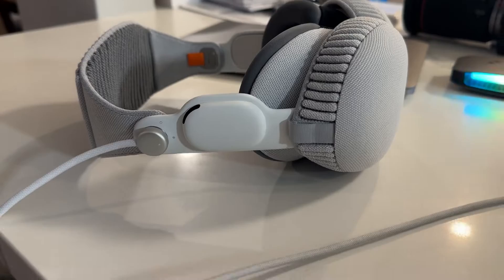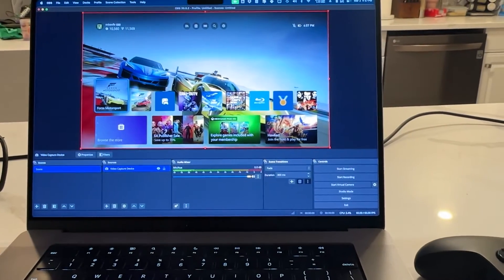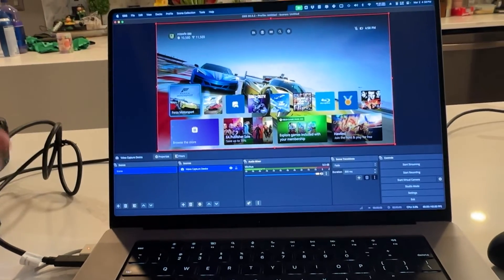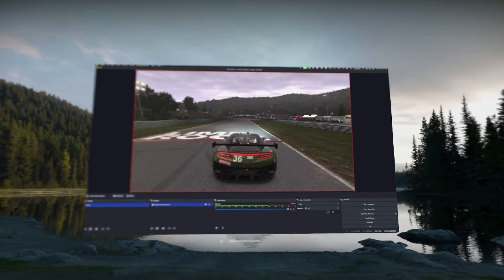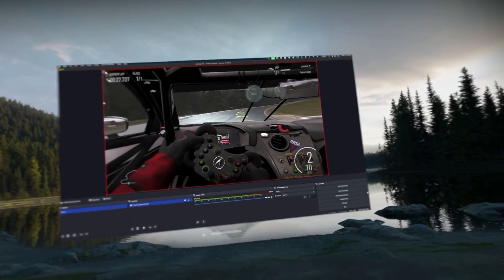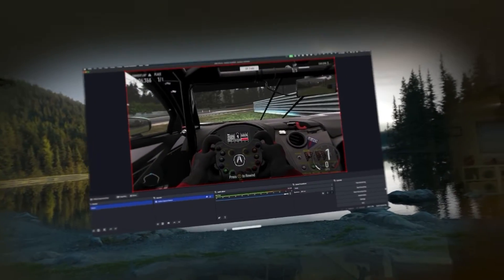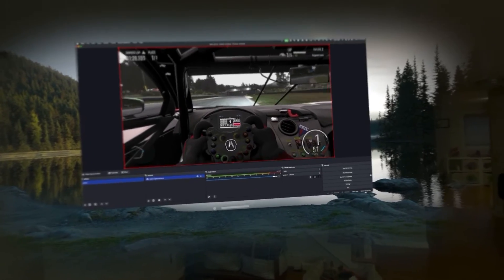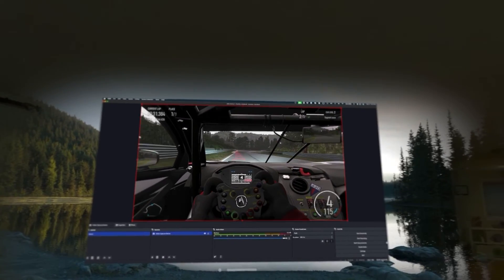Playing Xbox Inside The Apple Vision Pro at Full Resolution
Is it possible to play the Xbox inside the Apple Vision Pro at full frame-rate and full resolution? In todays video I go over my setup for achieving this.

AVerMedia Live Gamer Ultra 2.1

Want to support me? Easiest way is use this link to shop on Amazon (no cost to you):

2020 Hyundai Palisade
2018 Porsche 911 GTS
2008 CBR600RR
1966 Ford Mustang Coupe
1953 Chevrolet 3100 5 Window

** Prior Vehicles **
2022 Ford Lightning XLT
2021 Ford Bronco
2018 Ducati 959 Panigale
2016 Porsche GT4
2015 Nissan Murano
2011 BMW M3
2005 Acura TL
2001 Volkswagen Jetta

** CoderMan social channels **

** Legal Notice **

Tutorials are provided with no warranty or guarantee. As a general rule make sure you have a fire extinguisher when working on your own car and only tackle projects you are comfortable working on.

Investing opinion do not constitute investment or legal advice. Do your own due diligence.

Business content is provided as-is, your experience may vary as there are many factors to consider in small business ownership. Any advice regarding business topics is presented from personal experience, without warranty.

All content unless otherwise specified is owned by Coderman, LLC